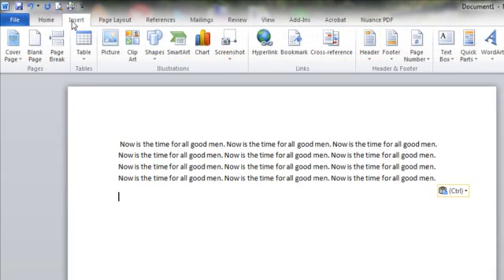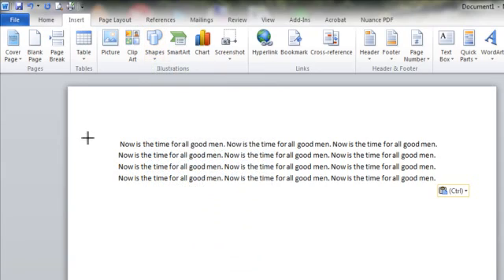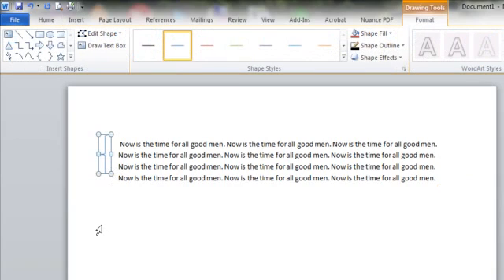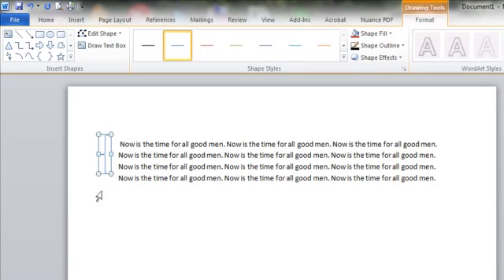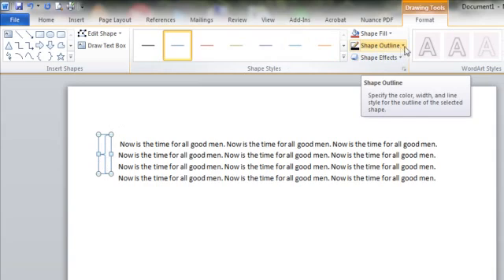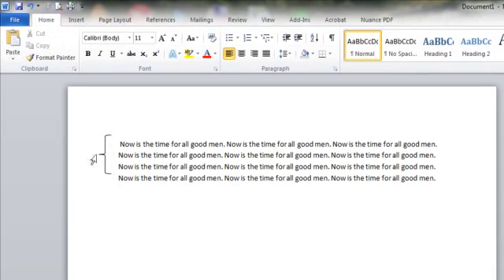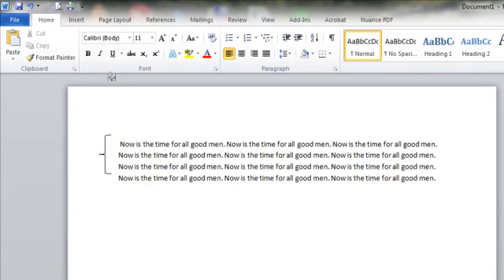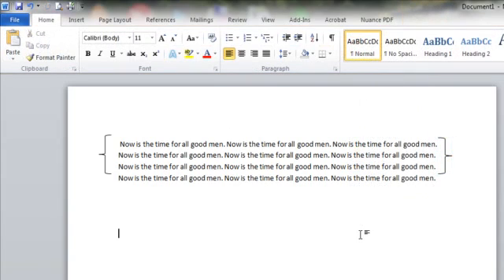inserting brackets with word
how to insert brackets with word